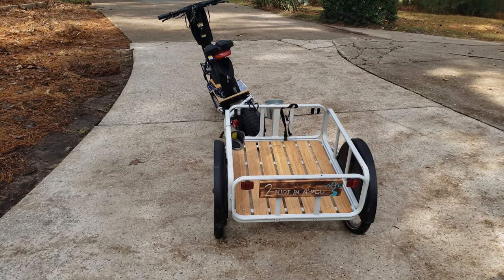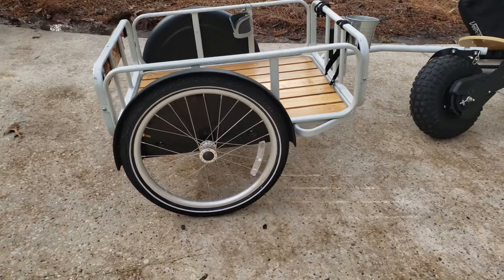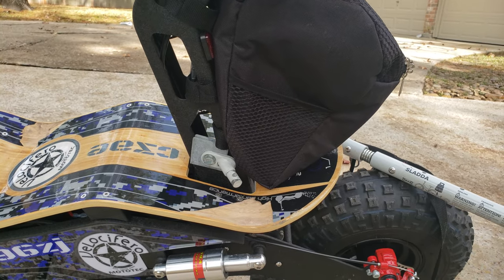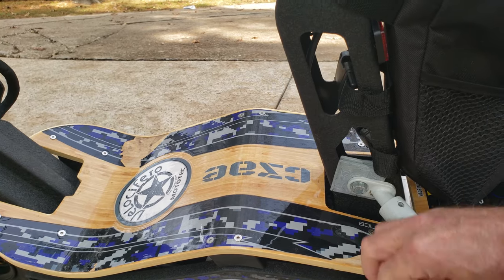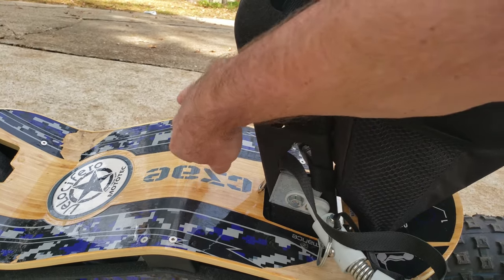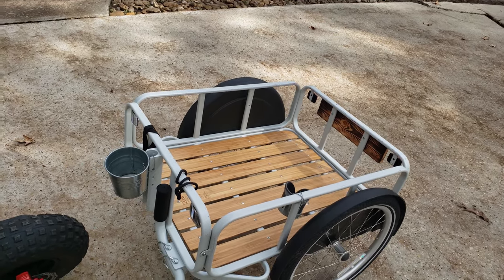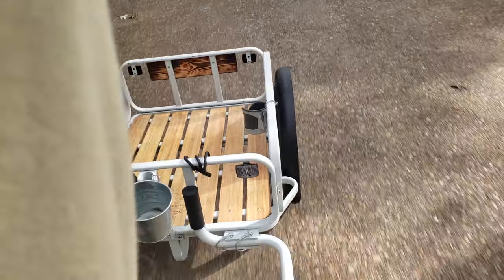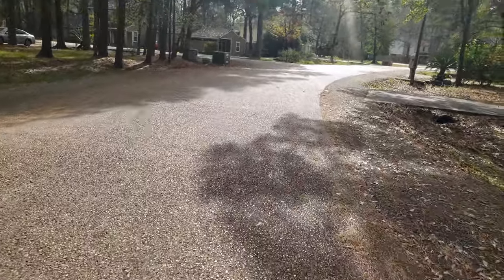How to attach an IKEA Sladda cargo trailer on MotoTec Velocifero Mad 1600 Watt Electric Scooter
This is just a quick video to show the IKEA sladda cargo trailer attached to our MotoTec Velocifero scooter.  We use it to haul the kids around plus hear such as fishing amd camping gear.  The cart was only 129.99 at IKEA and has worked great.  I mistakenly stated it was 69.99 in the video.  The original price was 169.99 but it was on sale when we bought it for 129.99.  In the 2 years we've owned it nothing has gone wrong with it. Right now you can buy one for $199

Sometimes I use it to take my DJI Phantom 4 Pro drone plus gear to nearby park with the kids.  Guess I should try to give my dog a ride on it as I know he loved riding on my scooters when he was young.